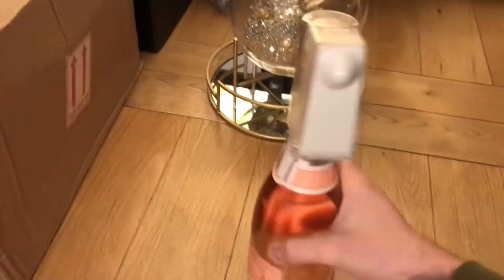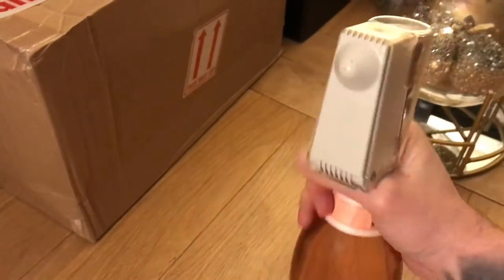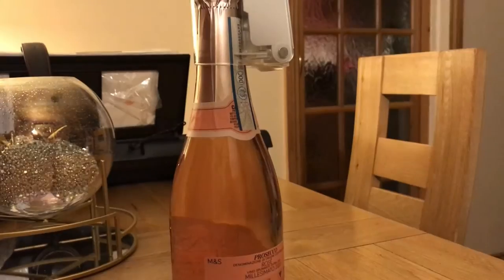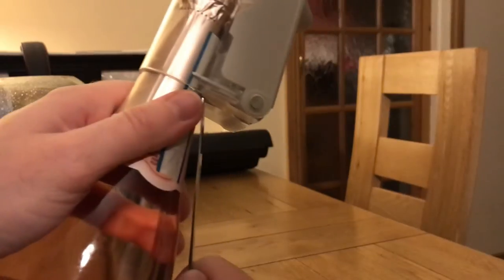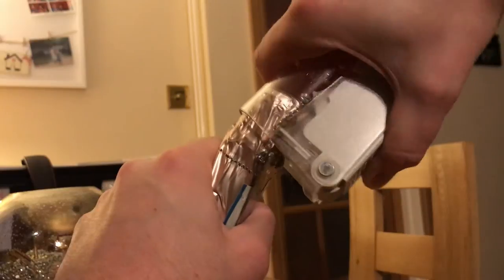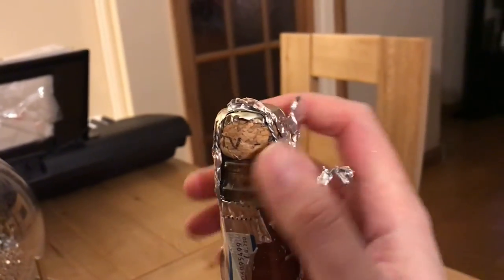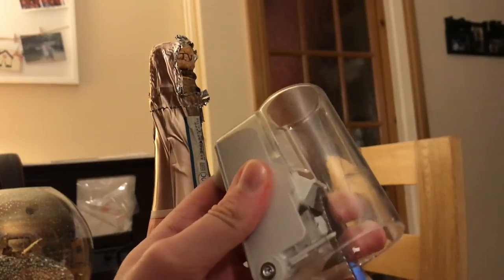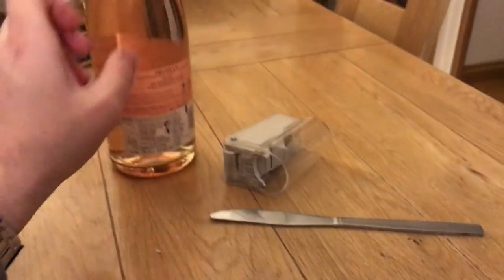Remove (BottleLox) security device from bottle using a butter knife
It was easier than I thought 🍾